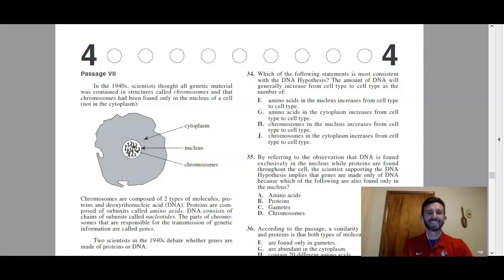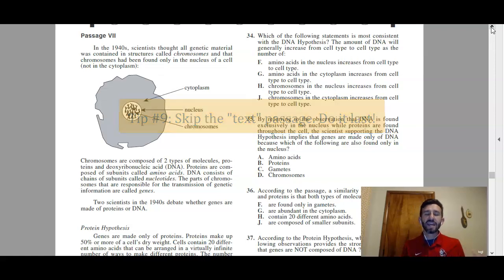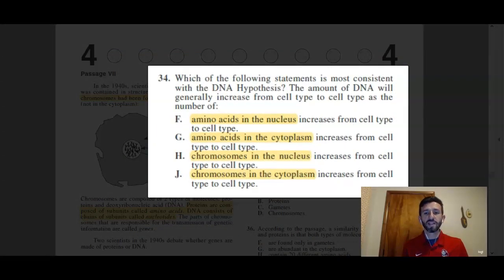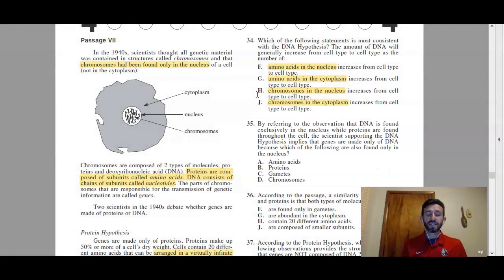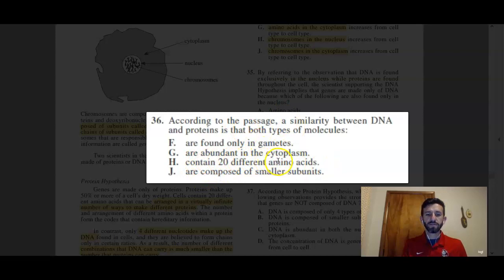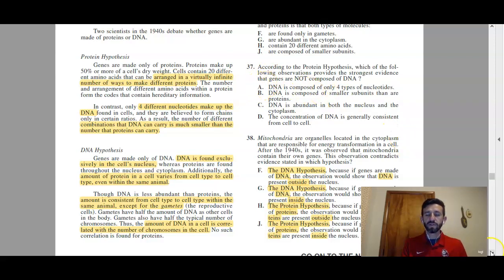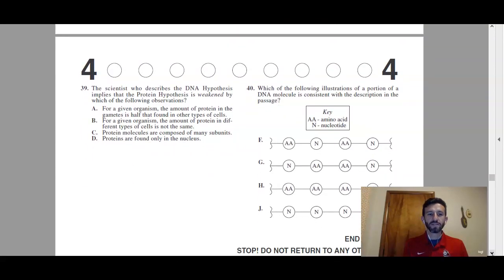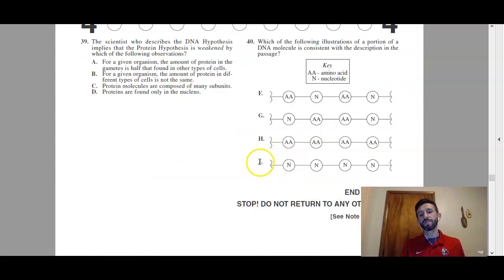ACT-Science Passage Tutorial #3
How to tackle passages that are all text (or a mixture of text and data) in the ACT.